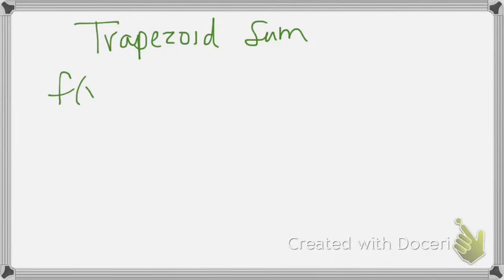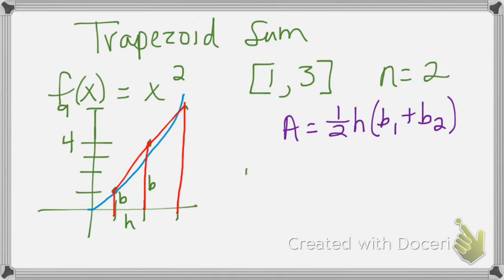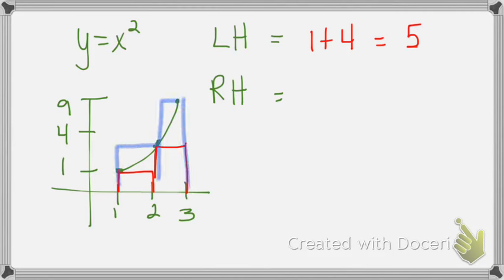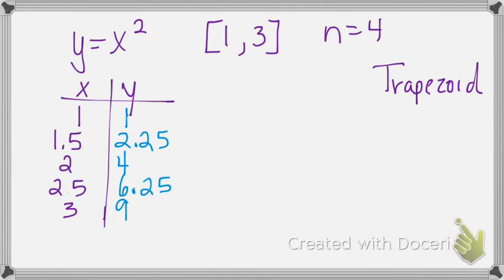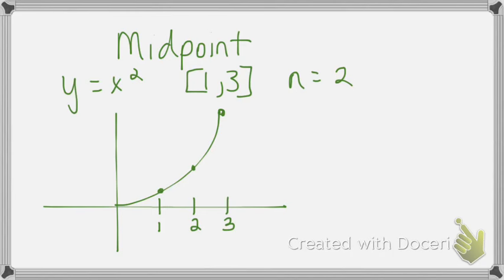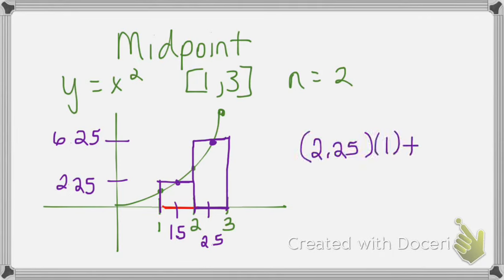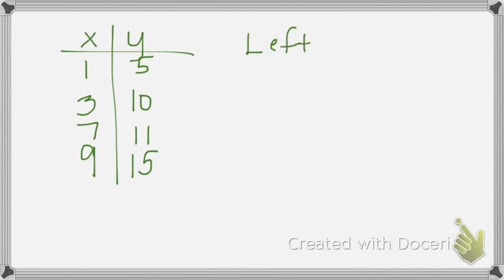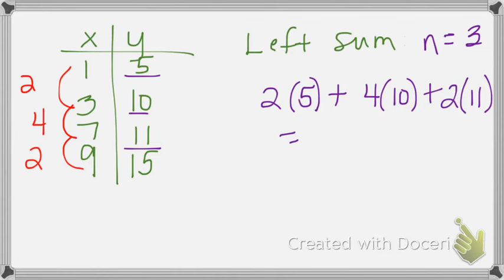trapezoid and midpoint sum